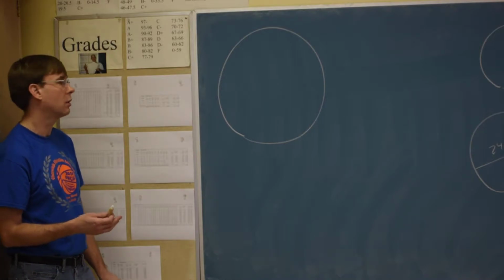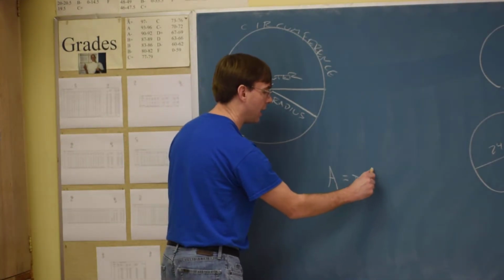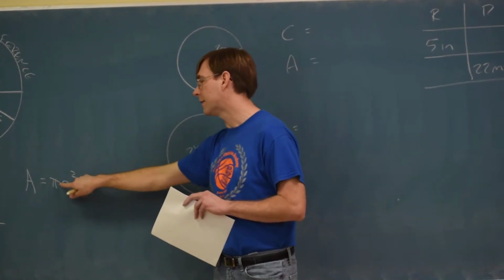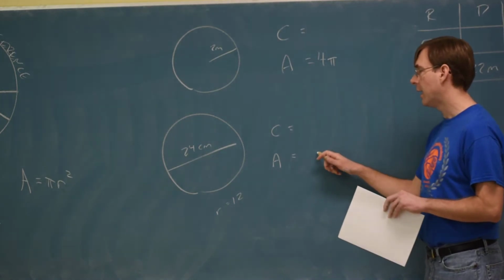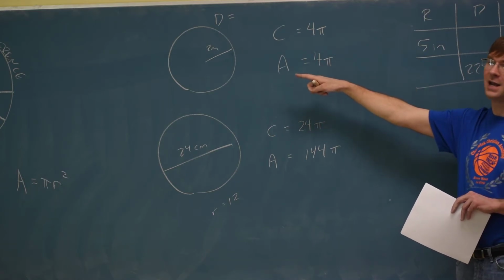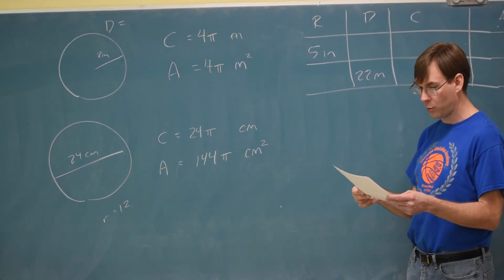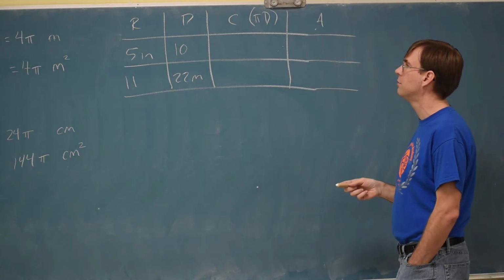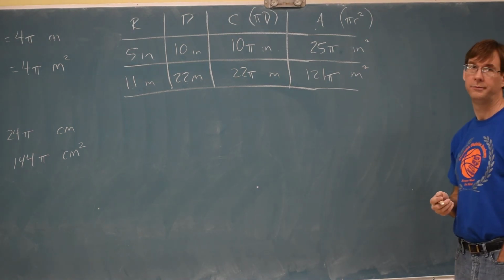Math 7 Video, Circles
finding circumference and area